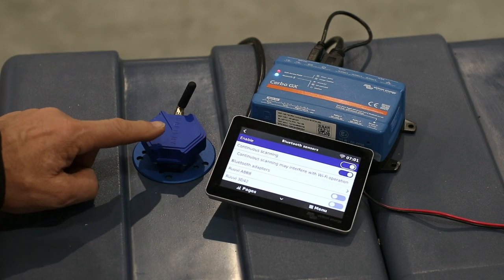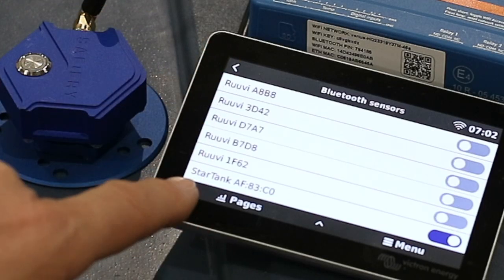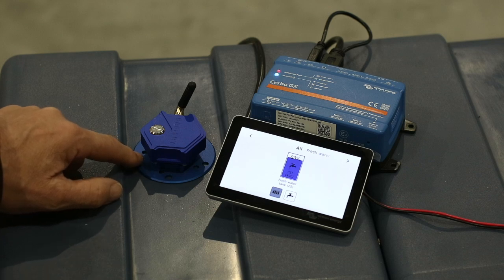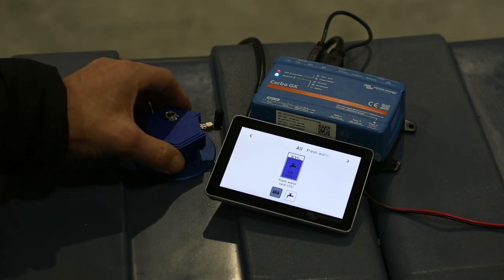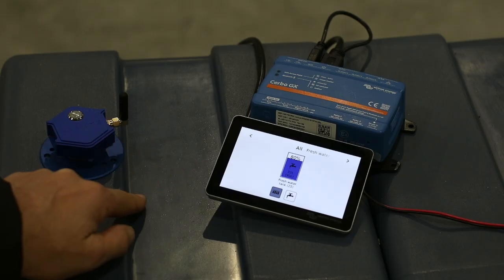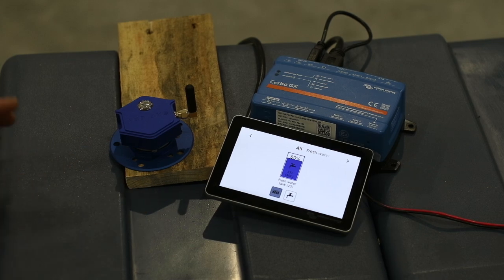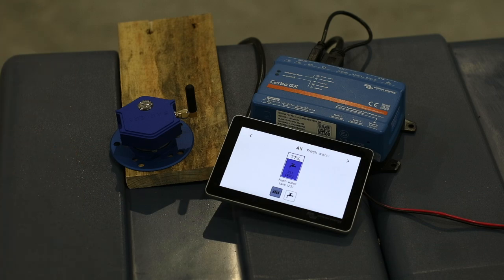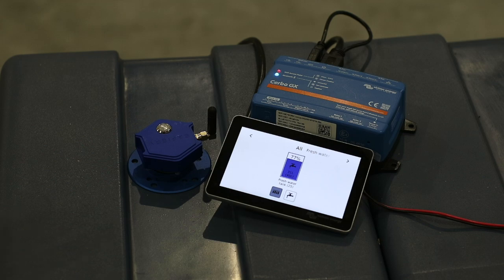STAR-tank Battery Bluetooth saves Installation costs links Victron GX black, grey, fresh water tanks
A shoutout to victronenergy dealers and installers. This tank level sensor will save installation time and costs. It can be placed directly on top of any non-metal tank including 12mm thick fibreglass tanks. For metal tanks, a 5 hole SAE pattern is incorporated into the base. Just screw the top half onto the base and press the button to initiate. It stays on until the button is held for 5 seconds. Calibration can be done at any time on line. Better still, it works with the frothiest of black water and grey water tanks. The technology here is NOT ultrasonic, NOT sonar, it is true radar. No grease or couplant is needed. Its use in the EV industry reduced costs to an affordable level. Our global price is less than US$180 plus any taxes. We have set the accuracy at 1mm with 60 second scans to achieve a 5 year battery life. Thi product only works with @victronenergy GX products, a shoutout to the Netherlands Team for their assistance. It will now be shipped to Victron HQ for confirmed testing then available on a future release of the Venus GX software. Safiery will be available to ship from end of September. This is one of 10 new products in our Wireless STARSHIP range. Come see it at SEMA2024